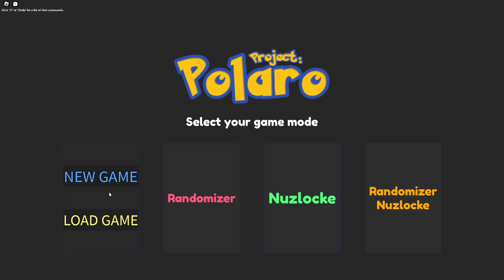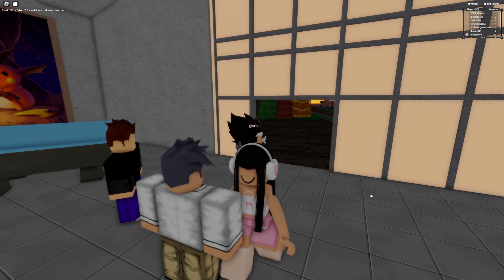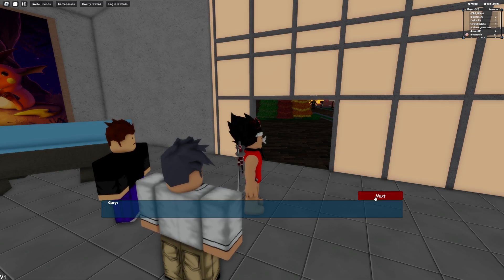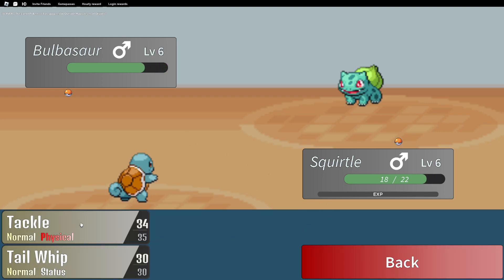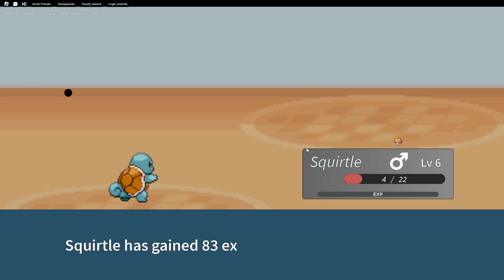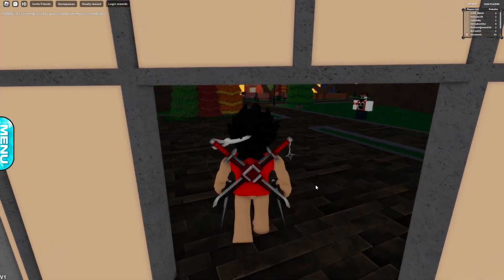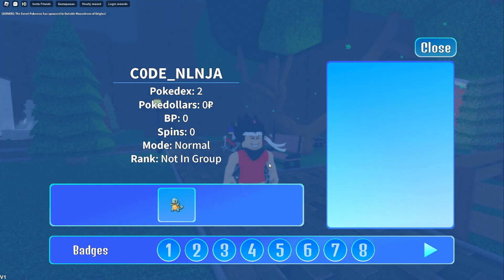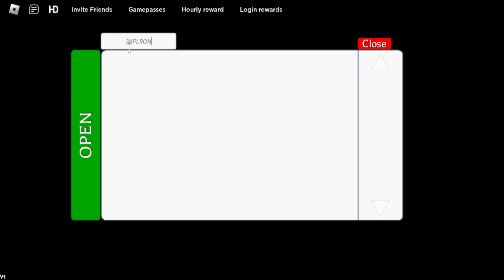*NEW* ALL CODES FOR Anime Project Polaro IN AUGUST 2023 ROBLOX Project Polaro CODES